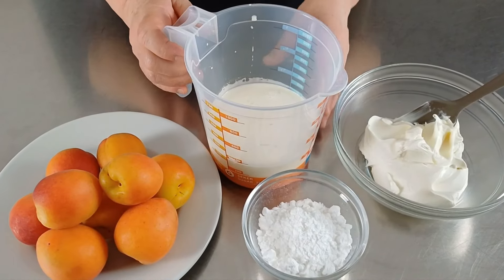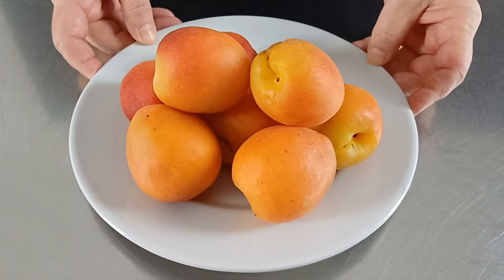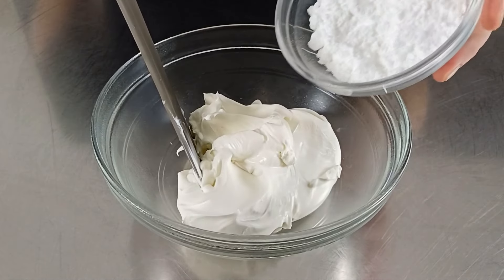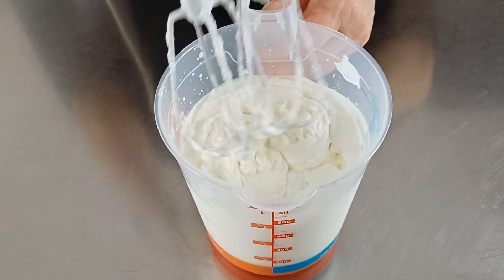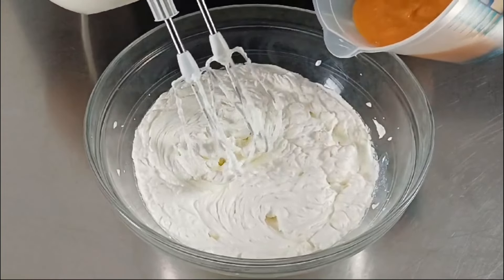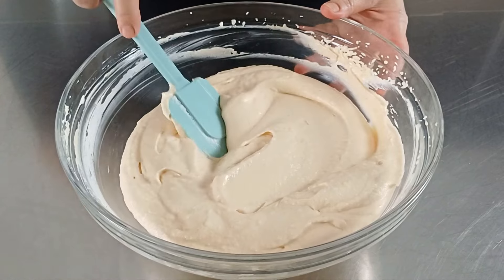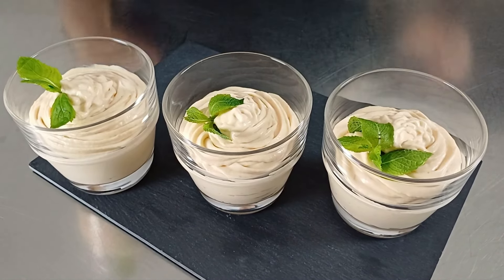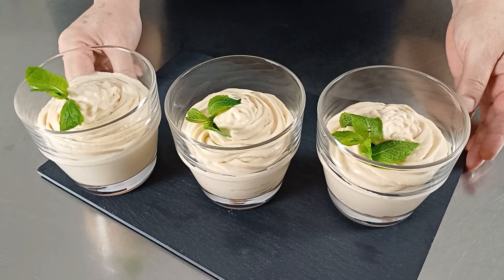MOUSSE ALLE ALBICOCCHE🍑RITA CHEF | Senza cottura, è fresca, spumosa e delicata.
SUBTITLES IN YOUR LANGUAGE. INGREDIENTS IN INFOBOX.
🔎Oggi, prepariamo insieme la MOUSSE ALLE ALBICOCCHE: è un dessert fresco, spumoso e delicato. Si realizza velocemente e senza cottura.
🇮🇹 INGREDIENTI:
600 gr di albicocche
250 gr di mascarpone
40 gr di zucchero a velo
300 ml di panna vegetale
Foglie di menta
🇬🇧 INGREDIENTS:
600 gr of apricots
250 gr of mascarpone cheese
40 gr of icing sugar
300 ml plant-based cream
Mint leaves
🇫🇷 INGRÉDIENTS:
600 gr d’abricots
250 gr de mascarpone
40 gr de sucre glace
300 ml de crème végétale
Feuilles de menthe
🇪🇸 INGREDIENTES:
600 gr de albaricoques
250 gr de queso mascarpone
40 gr de azúcar glas
300 ml de nata vegetal
Hojas de menta
المكونات: 🇸🇦
600 غرام من المشمش
250 غرام من جبنة المسكربون
40 غرام من السكر البودرة
300 مل كريم نباتي
أوراق النعناع